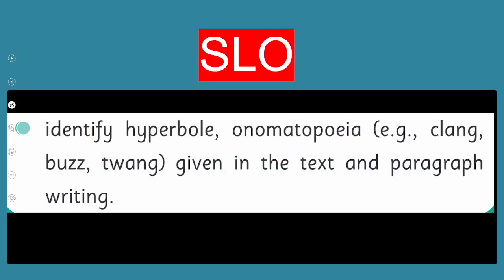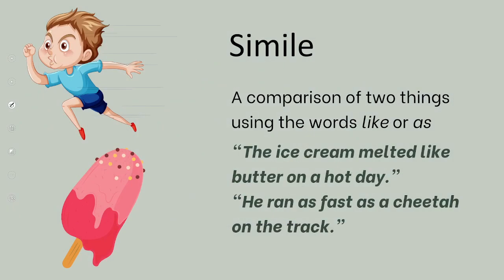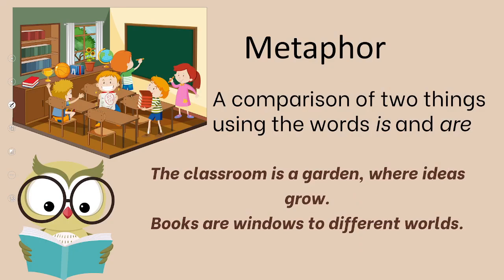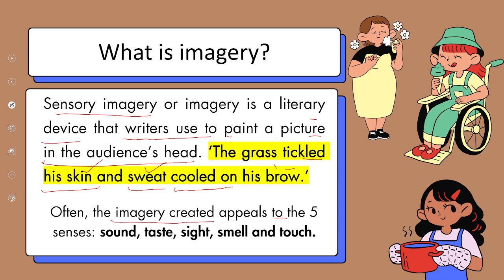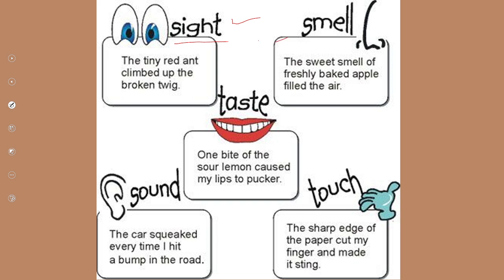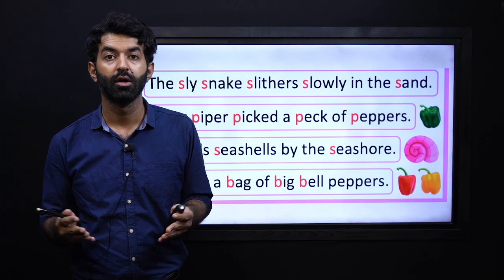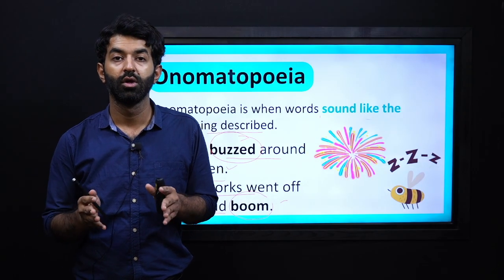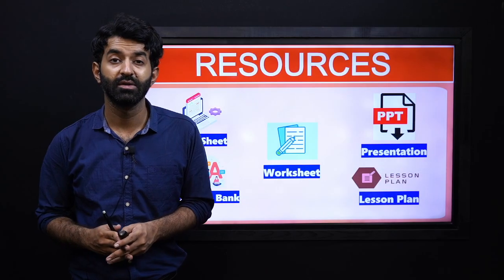English 6 Unit 12 Lecture 2b || NCP 2022-23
1.PowerPoint Presentation